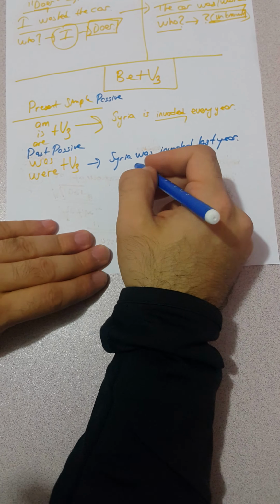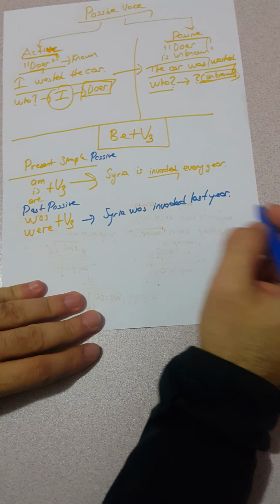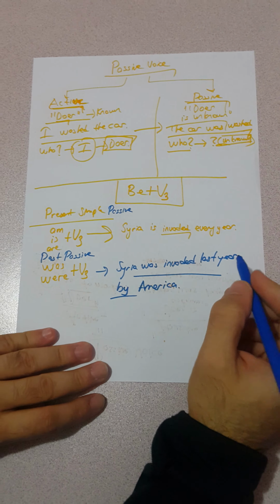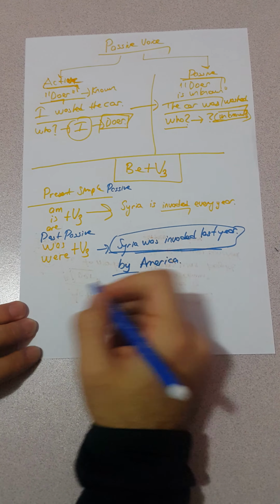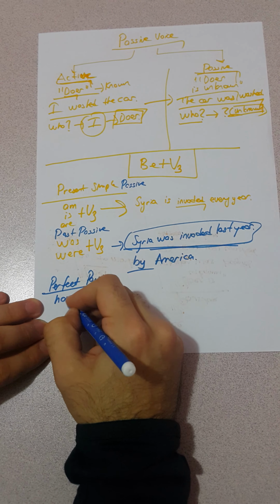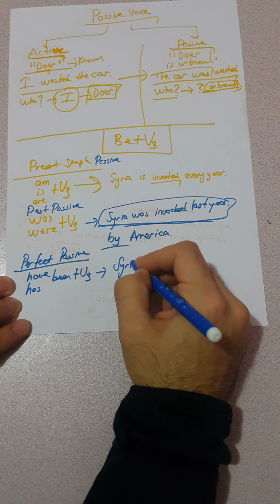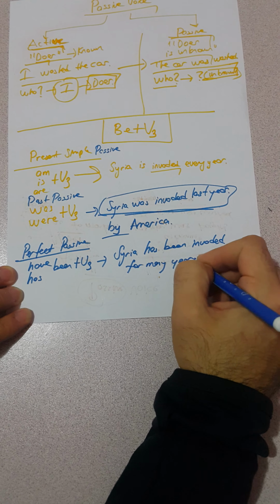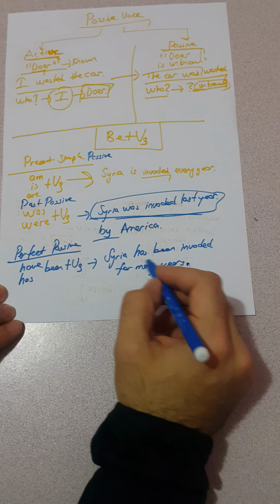Passive Voice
A brief introduction to passive voice